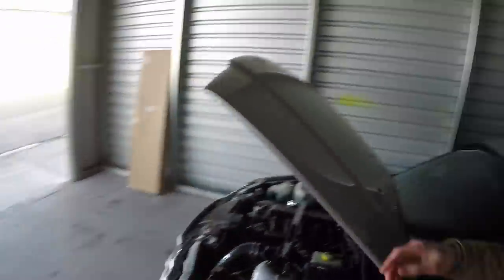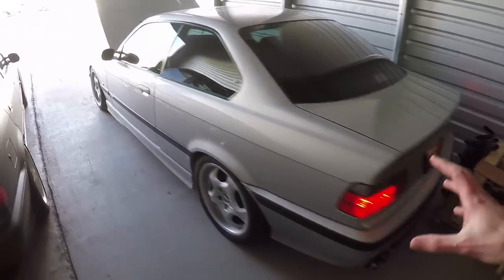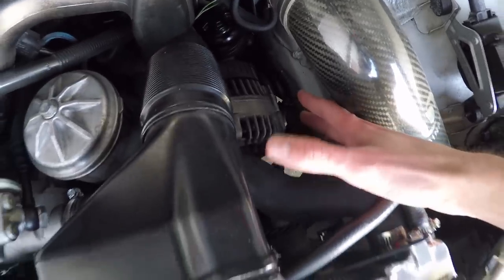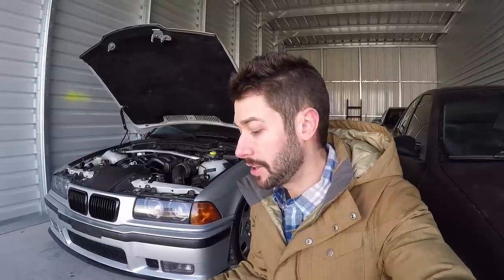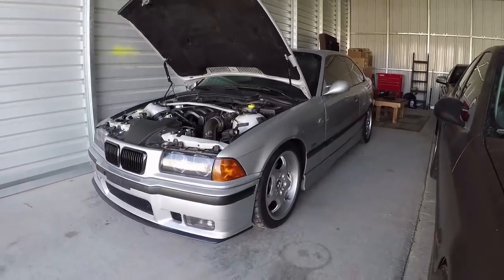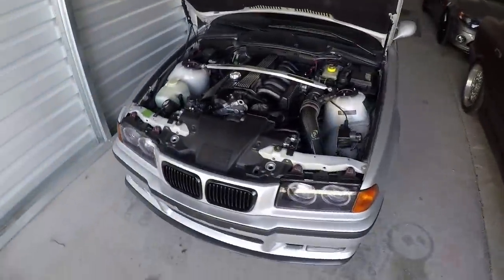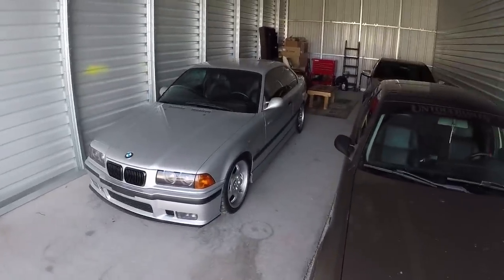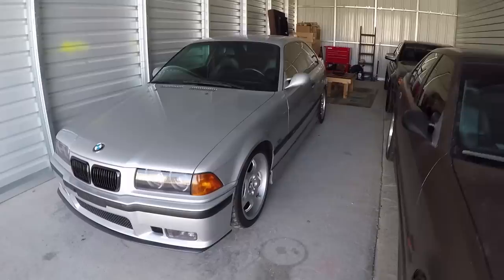BMW RELIABILITY: My AWFUL 1 Year Experience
With the higher costs related to repairs of German vehicles in the US, people seem to have a lot of questions around the topic of reliability. Today I let loose all the details on what has gone wrong with my BMW E36 M3 in the last one year of ownership, and how much it cost to fix.

Buy the same parts I have, or find other sick parts for your car on my website below!